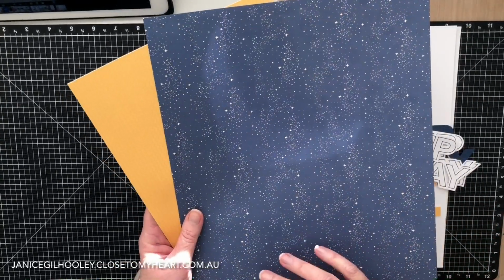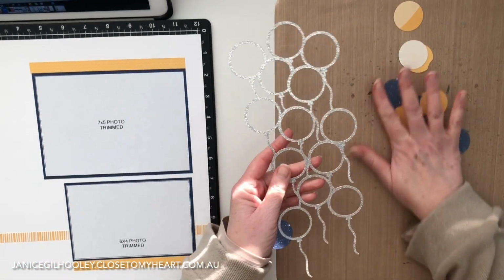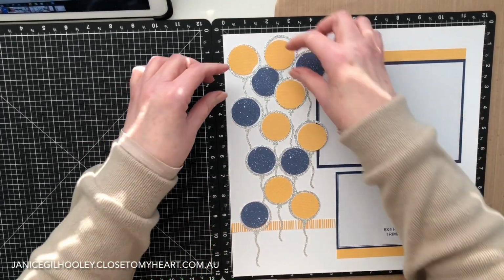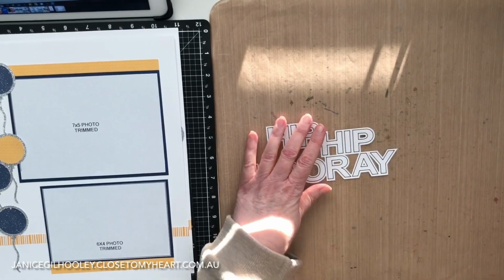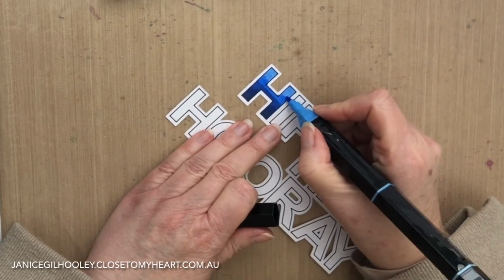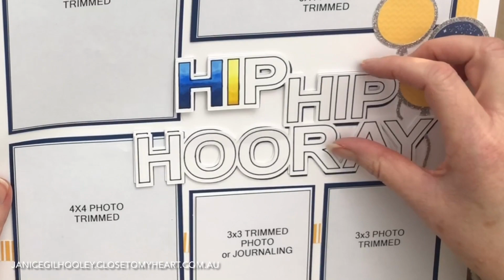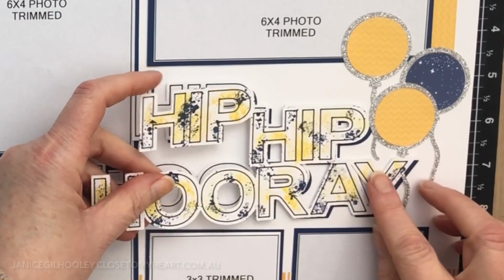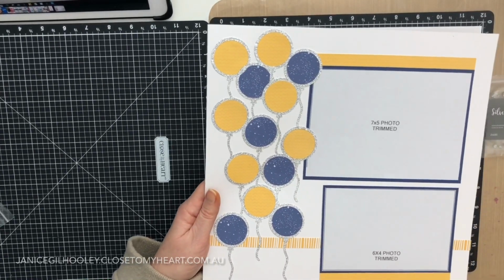Scrapbook Process Wander - Design #59 - with 2 additional colour techniques for the title.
In this video I show how I've easily put together one of my Cricut Design layouts featuring fun glittery balloon overlays and options to create colourful titles with the Cricut cut and drawn Hip Hip Hooray Title.
Design Space File available. Mail & Make kits available within Australia.